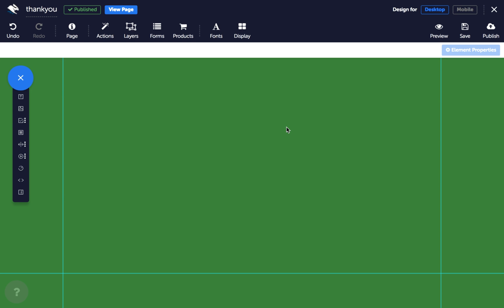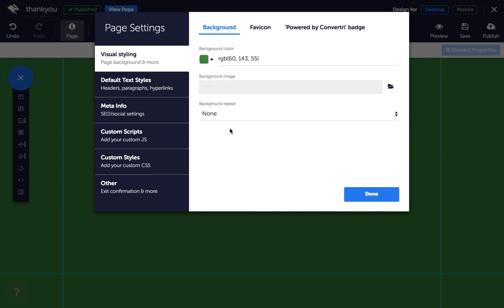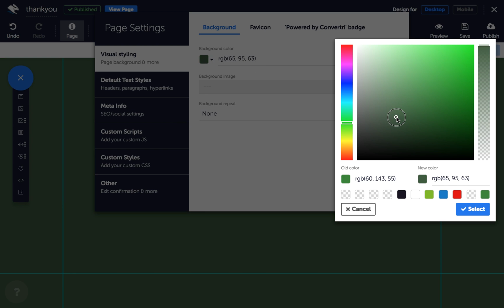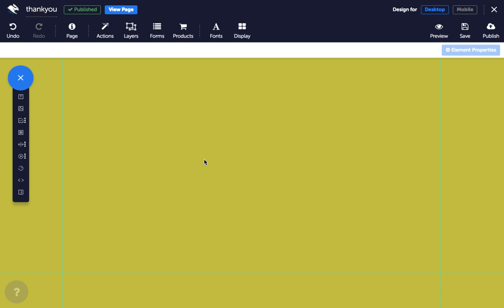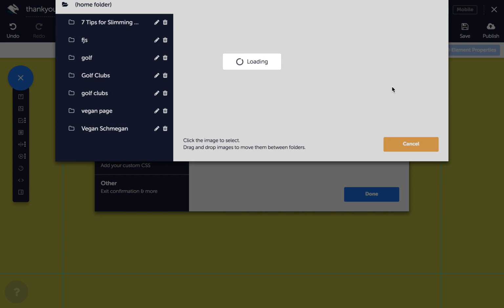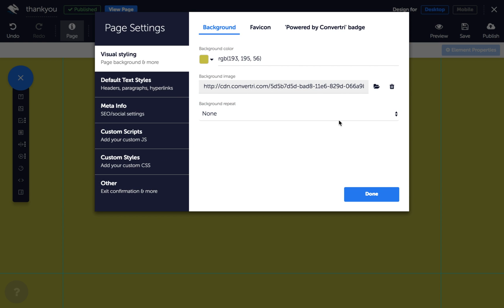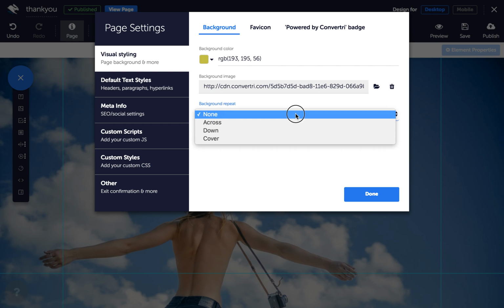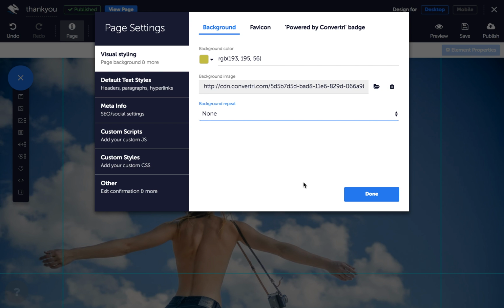Convertri Help - How to Change the Page Background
How to change the page background to a solid colour or an image.